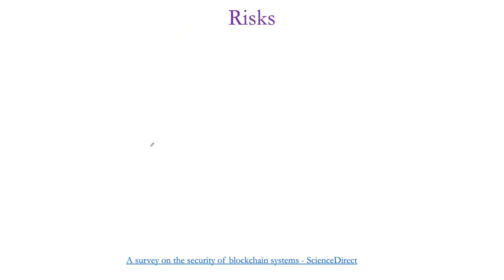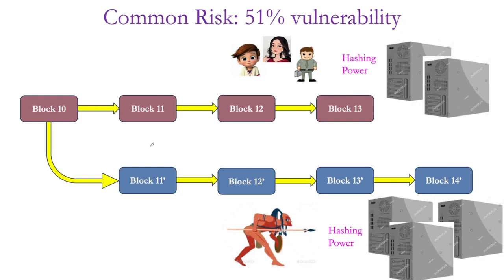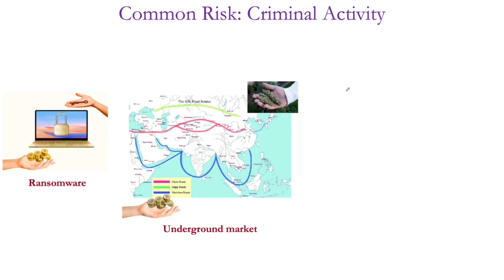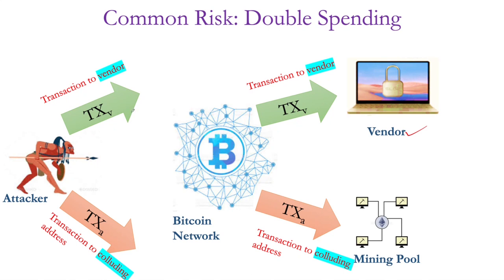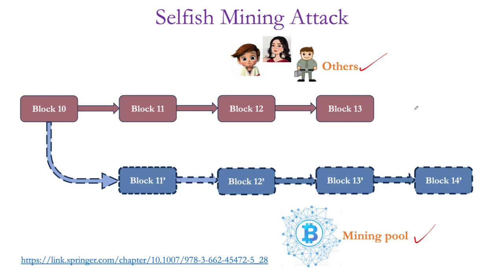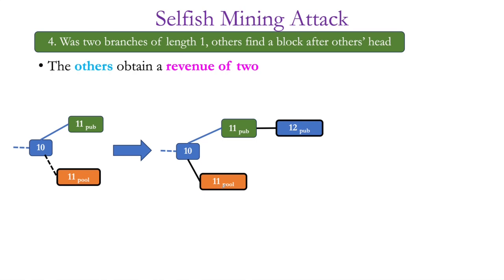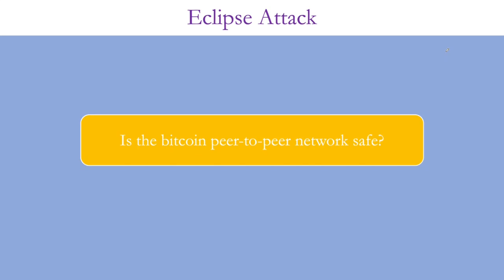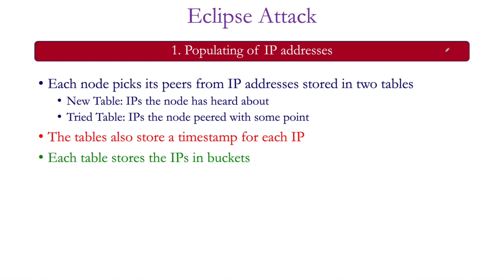Blockchain Security default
Crypto Currencies and Bitcoins
0:04
Risks
1:22
Common Risk: 51% vulnerability
8:16
Common Risk: Private key security
12:13
Common Risk: Criminal Activity
15:31
Common Risk: Double Spending
23:19
Common Risk: Transaction Privacy Leakage
27:40
Selfish Mining Attack
31:13
Eclipse Attack
49:19
Attack
51:25